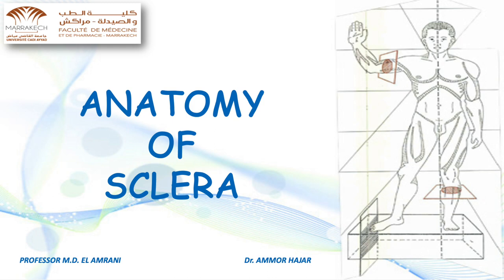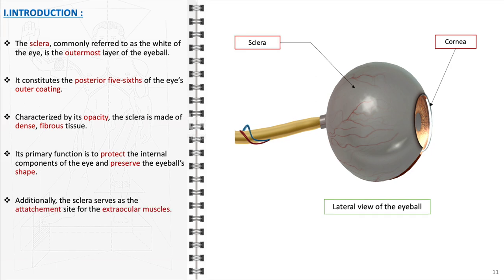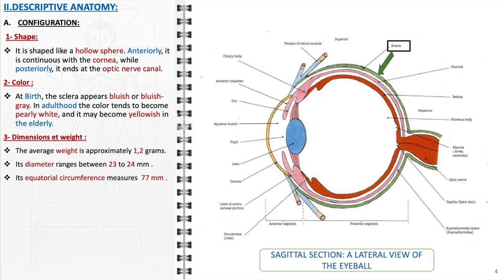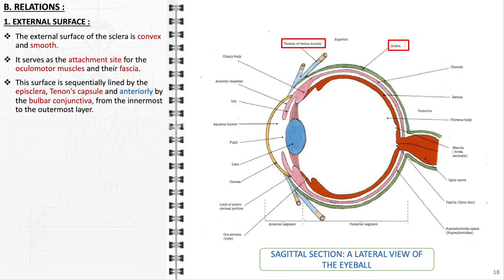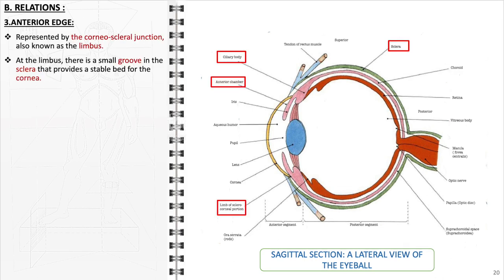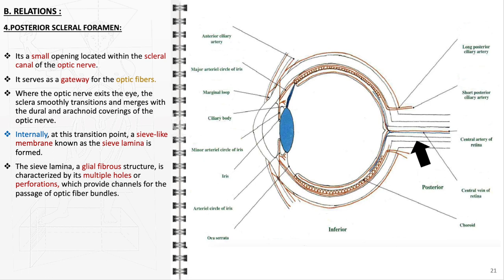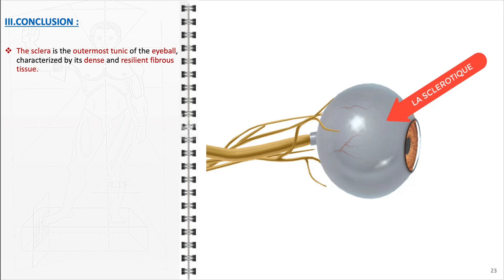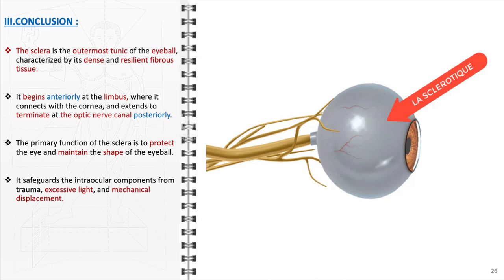Anatomy of sclera